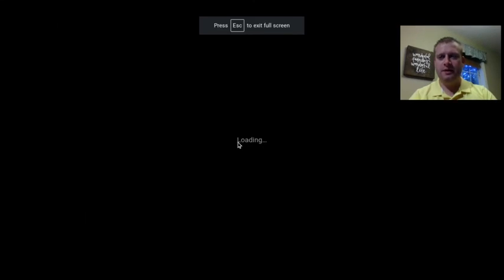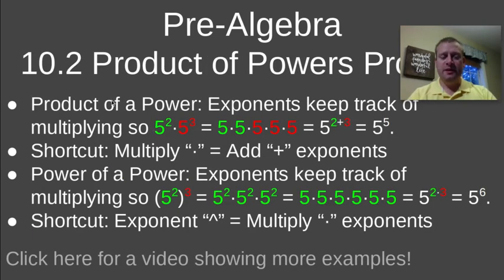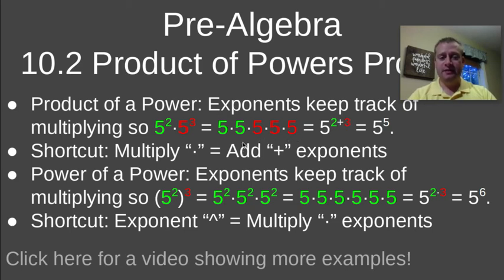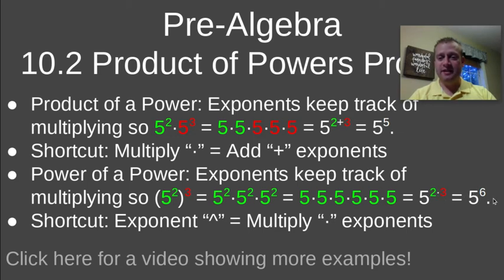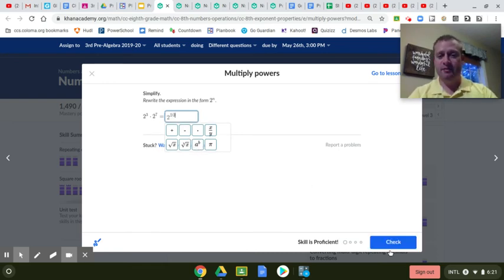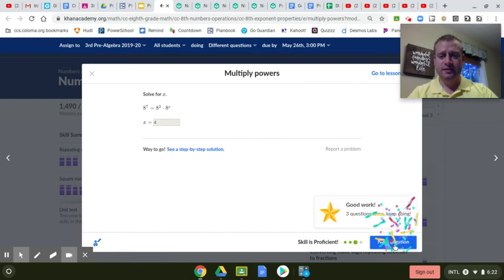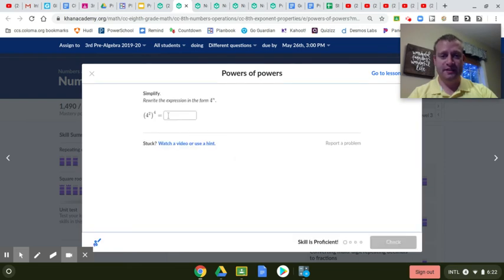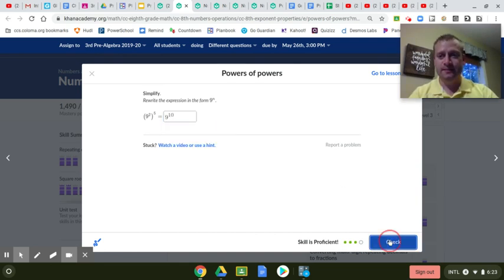Pre-Algebra 10.2 Product of Powers Property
Check out this video that shows how to MULTIPLY POWERS to get PRODUCTS (shortcut: ADD the exponents).